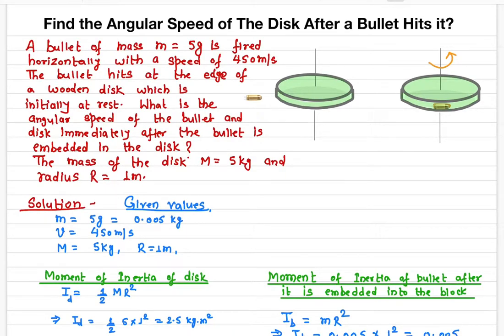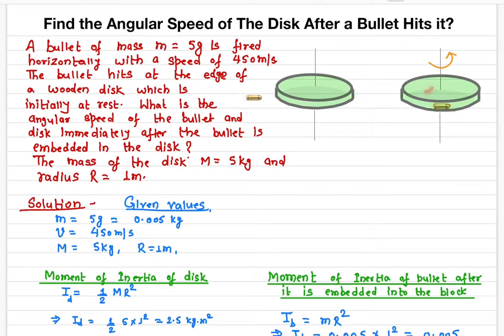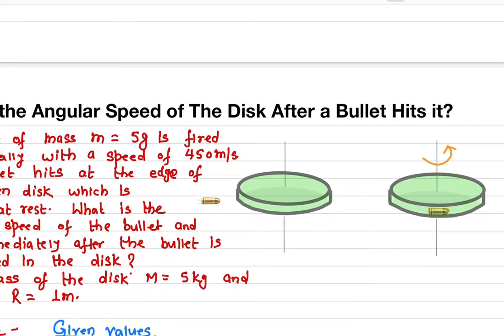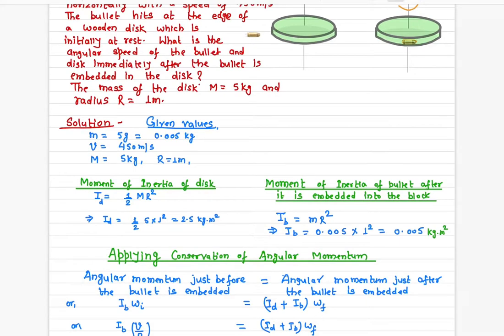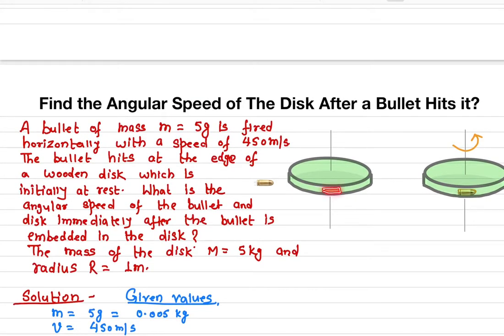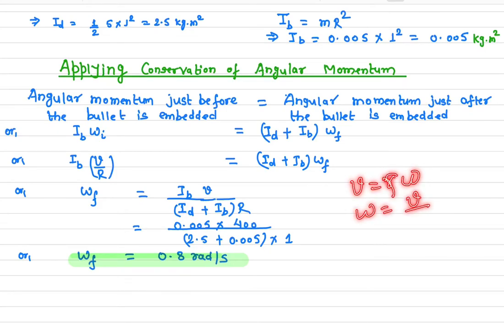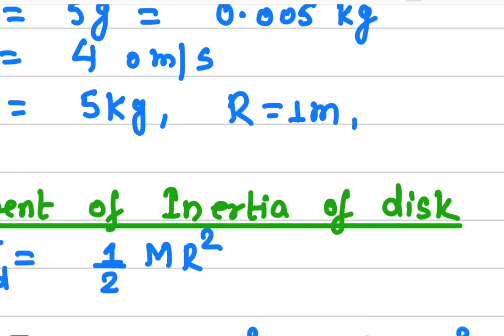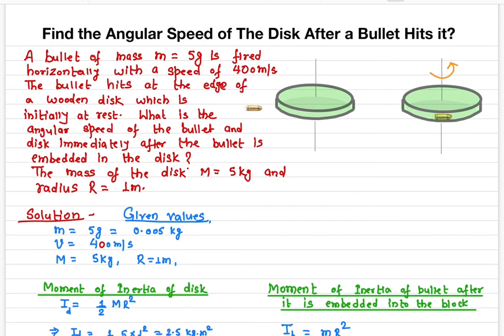Angular Momentum Conservation # A Bullet and a Disk # Lecture 4